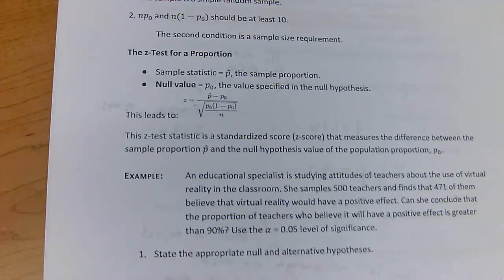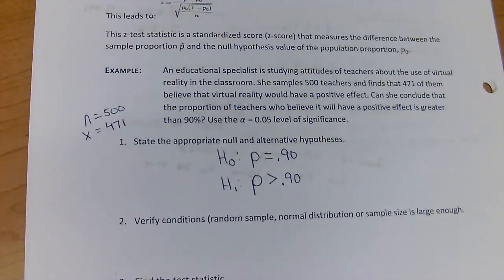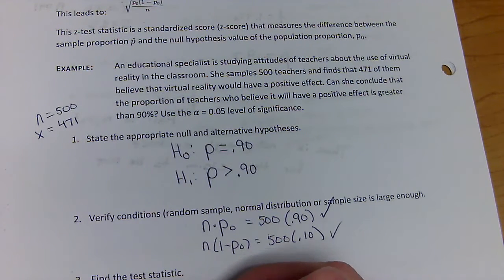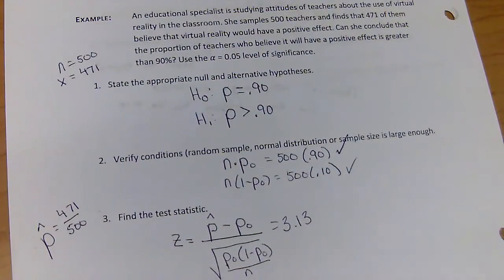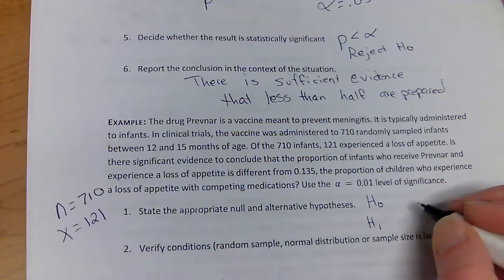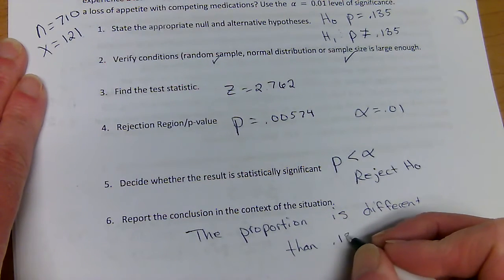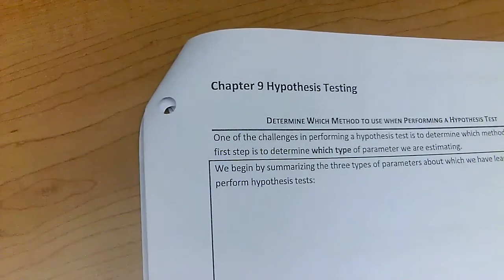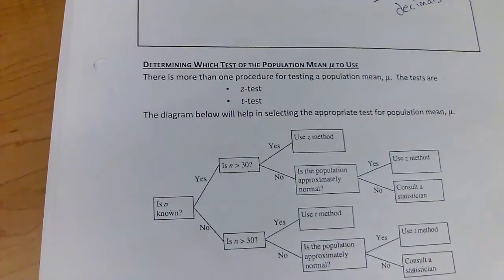9.4 video Hyp Test for Proportions